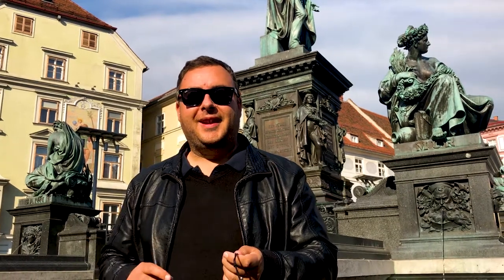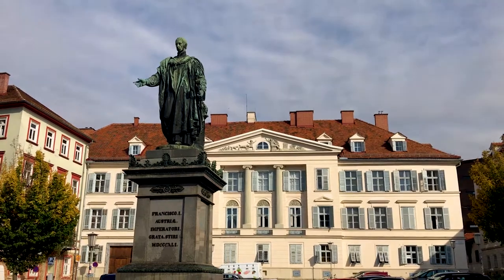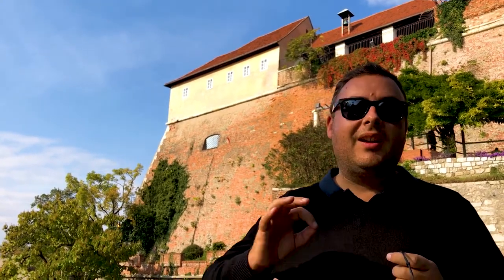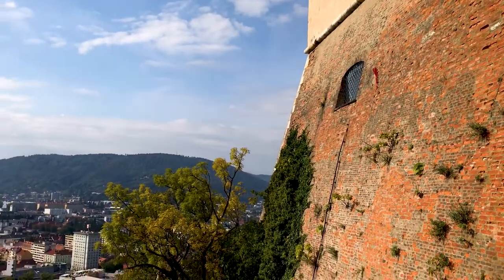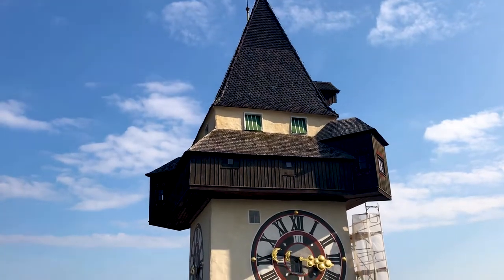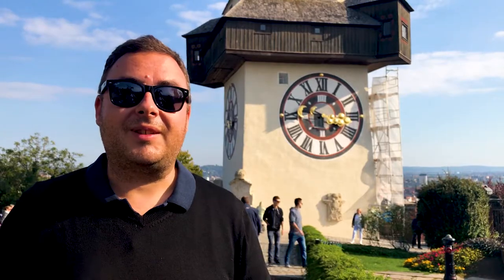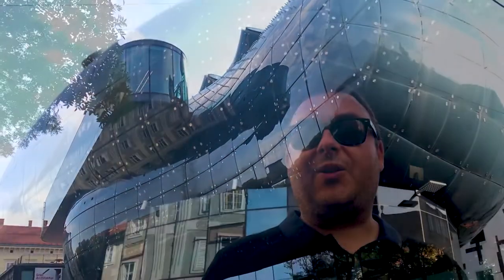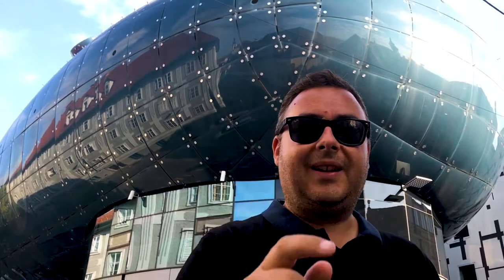Historic Centre of Graz - UNESCO World Heritage Site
The UNESCO World Heritage site of Graz is the second-largest city in Austria, with one of the best-preserved old town areas in central Europe. There's lots of great architecture here, from gothic to Renaissance, baroque to hyper-modern. And of course, the magnificent clock tower! Come and explore the city with us.